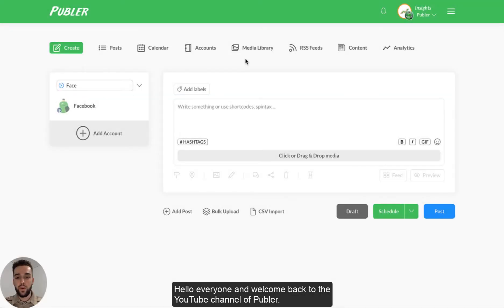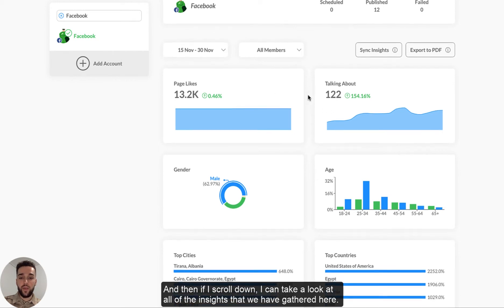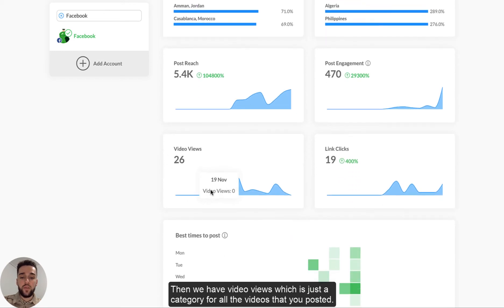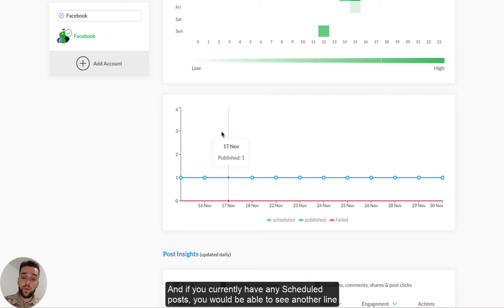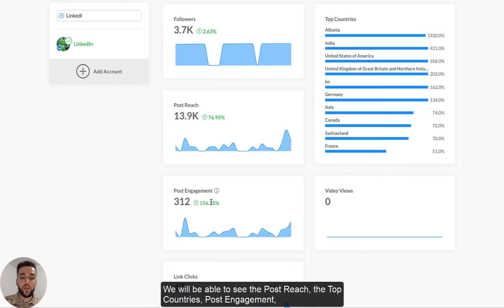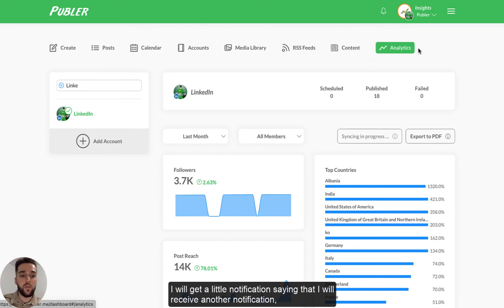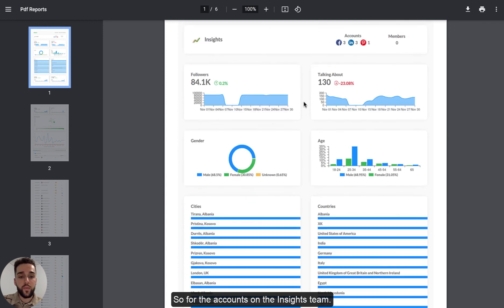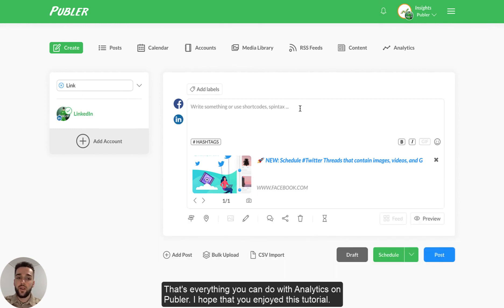Get Analytic Reports & Find The Best Times To Post with Publer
View past insights based on a custom range
Sync all insights in real-time
Demographic metrics that matter on analytic reports
Find and optimize the best times to post
Rank posts by engagement, reach, or date
Download Analytic Reports

Works for all social networks you add to Publer: Facebook, LinkedIn, Instagram, Twitter, Pinterest, YouTube, Google My Business, TikTok, and WordPress.